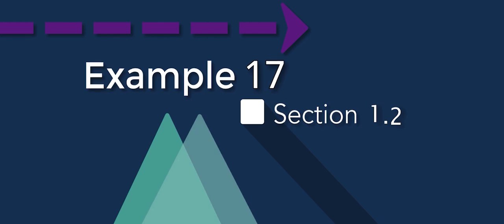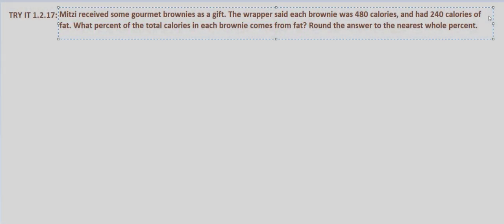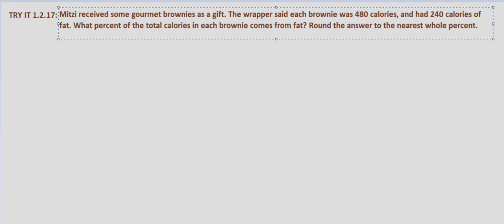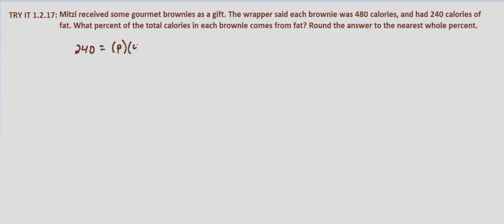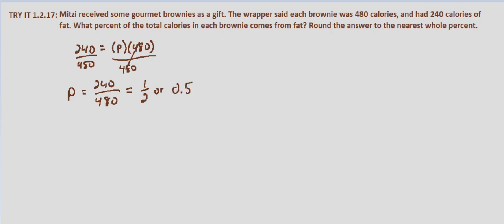Algebra II Try-It 1.2.17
Find what percent of the total calories in a brownie  comes from fat.